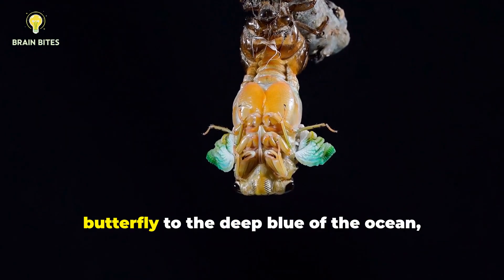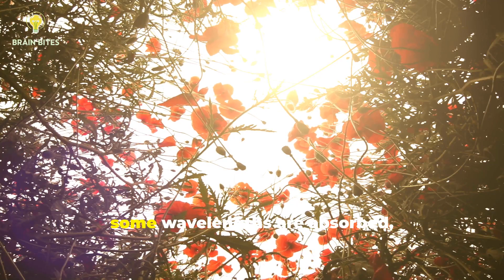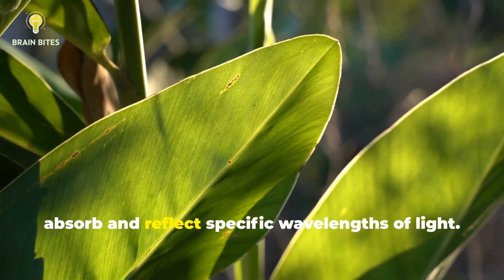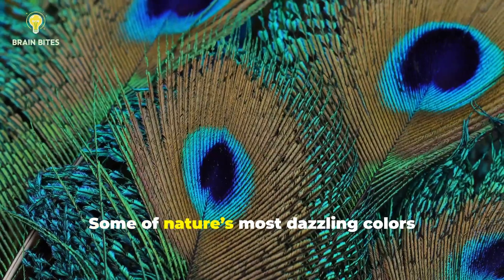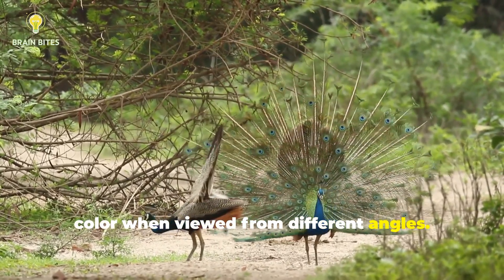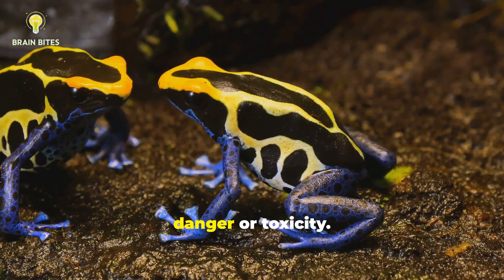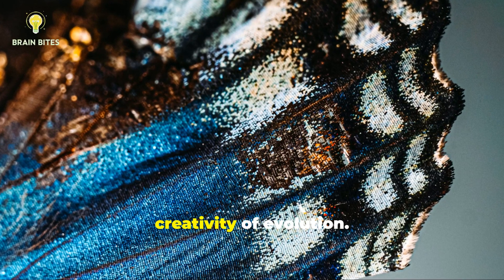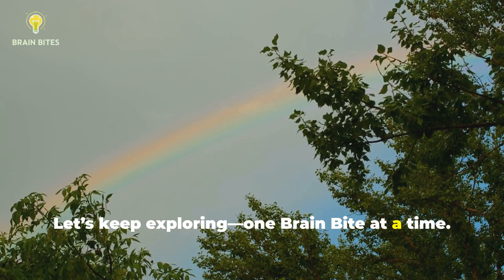The Origins of Colors in Nature Explained: How Nature Got Its Palette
Unlock the enigma of what makes you… you! In this captivating video, "The Origins of Consciousness Explained," we delve into the profound mystery of consciousness—its definition, the theories surrounding it, and the cutting-edge research aiming to unveil its secrets. Is consciousness merely a byproduct of brain activity, or is it a fundamental aspect of the universe?

Join us on this mind-expanding journey as we explore neural networks, ancient perspectives, and the latest scientific innovations. Let's unravel the mysteries of existence together—one Brain Bite at a time.

OUTLINE:

00:00:00 The Origins of Consciousness Explained
00:00:21 What is Consciousness?
00:00:46 Theories of Consciousness
00:01:09 Modern Research
00:01:26 Conclusion and Final CTA